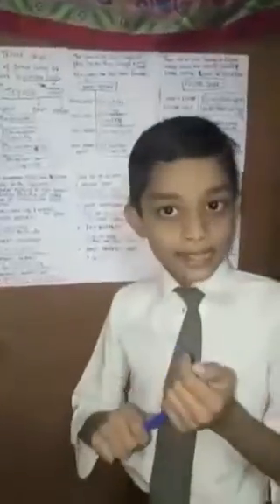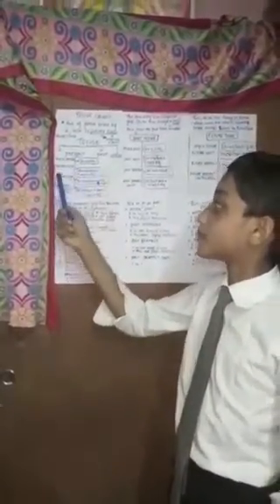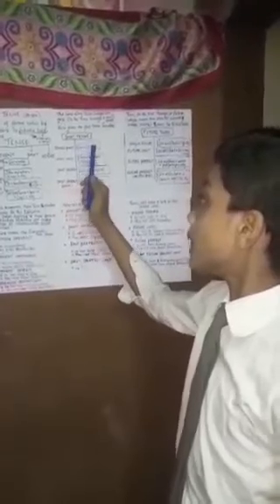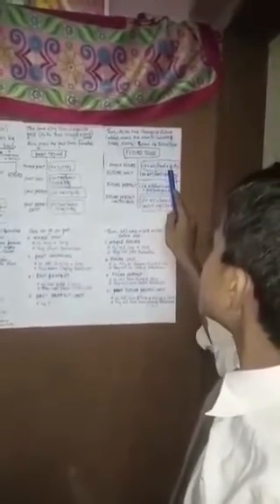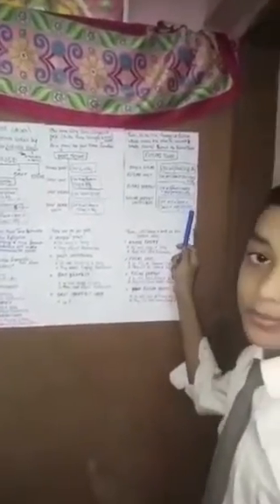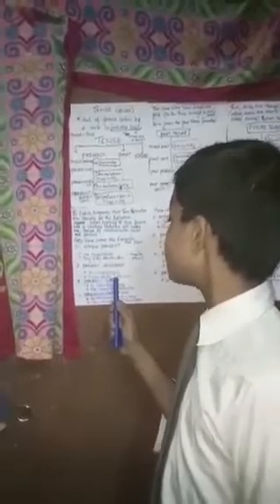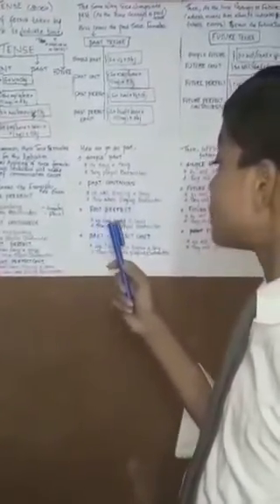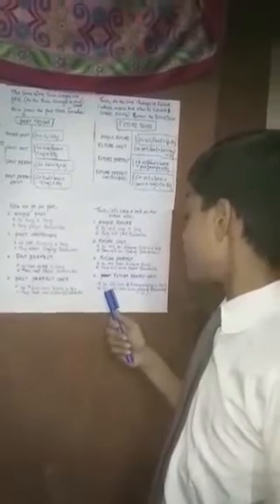A class is taken by Ayan A S from class VI on 05.09.2020